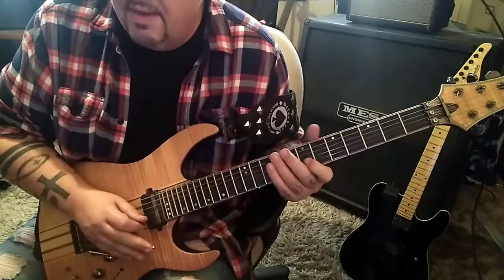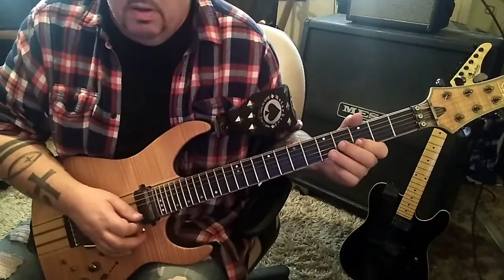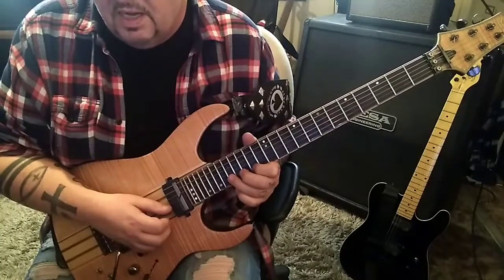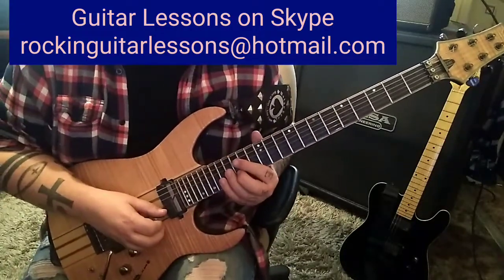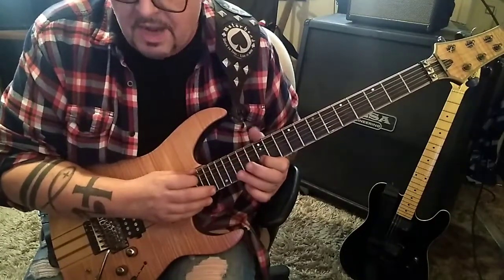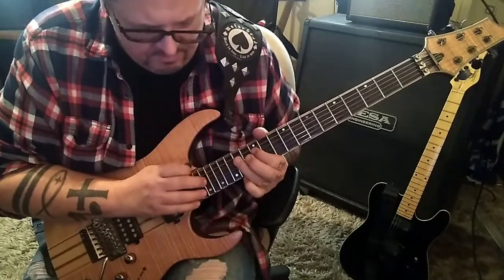AUTOGRAPH Take No Prisoners Guitar Solo + Tabs + Guitar Lesson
CVT Guitar Lesson (Tabs & Video)
Guitar: Steve Lynch
Album: Thats The Stuff
Year: 1985
ATTENTION...
 Your cost for 3-Pack CVT Bundles will be $150.00.That means YOU are getting $750.00 worth of lessons for $150.00.
Over 1000 Tabs & Video Guitar Lessons are now available. YOU will now be able to purchase these 3 song CVT Bundles at a fraction of the "original cost"(approx. $250.00 per song. Times 3 is $750.00. You can now purchase 3 songs for less than the price of 1)

I am currently working on providing you with the band & song names for these 3 pack bundles & providing a page where you can view these bundles and decide which ones you'd like to purchase.
Rumble.com/GuitarQuickies
CVT Lessons: YOU pick the songs YOU WANT to learn, CVT Guitar & Bass Lessons are sent directly to your email.
Skype: Live:rockinguitarlessons
Your Donations help me with being able to continue on with my passion of teaching music. This is what i do for my job & i love helping you guys improve on your musical journey.